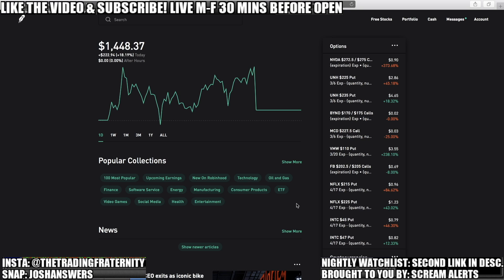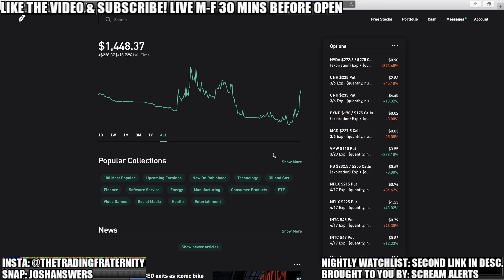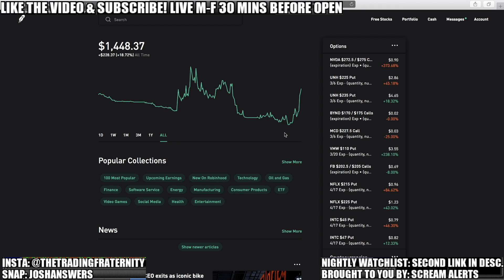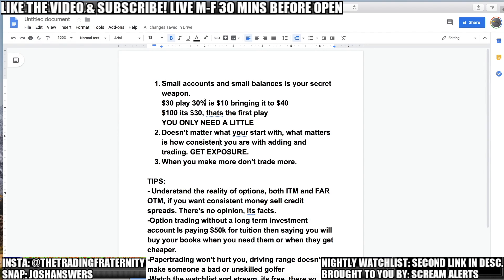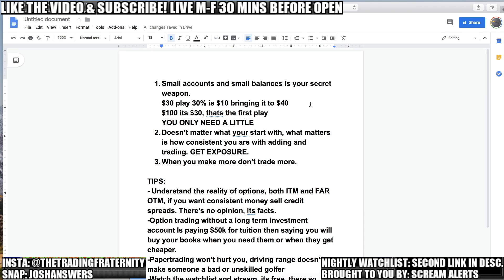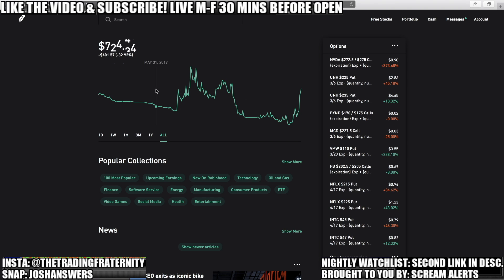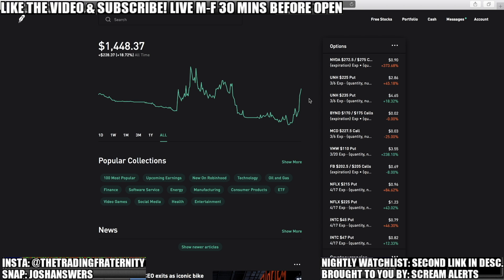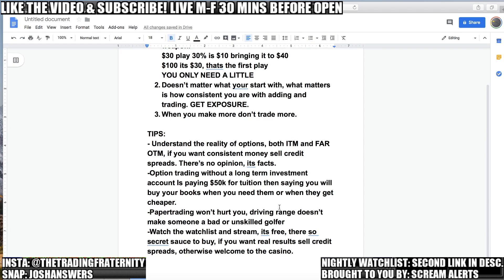How To Trade A Small Robinhood Account In 2020 – Stock & Options Trading For Beginners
Going over some Robinhood strategy and tips to help you guys understand how to trade a small robinhood account in 2020! With the stock market being volatile at the beginning of this year it is offering a lot of opportunity for big gains trading options. However a lot of beginner traders and people new to stock trading think they don't have enough money to invest or that prices are too high. The problem isn't the size of your robinhood account, but how you use it. I go over 3 robinhood tips to understand how to trade options successfully with a little amount of money. Those 3 tips are simply trade small and keep the budgets small. Don't focus on how much to start trading with but make a plan to consistently save and allocate to your robinhood. Then finally not scaling up after a big win and increasing the amount of trades as well as position size. Following these 3 simple steps you should have a better chance of growing a small Robinhood account especially with all the moves we are seeing in the 2020 stock market! Also always invest in a long term account and get some dividend stocks with the options profit! Hope this helps and if you have any questions post them below as well as your trading journey!